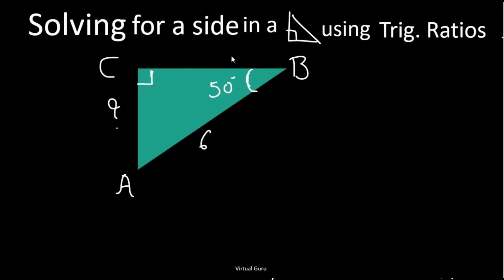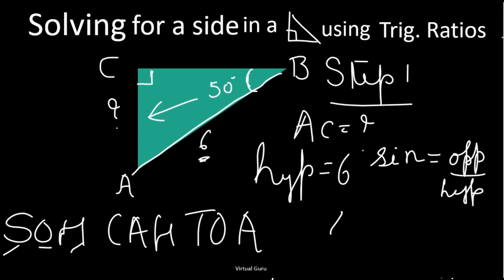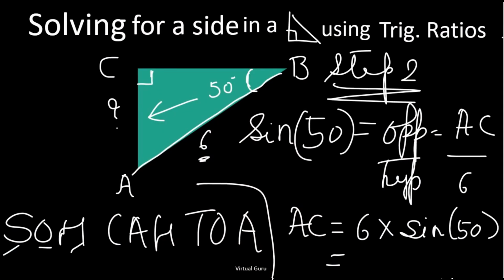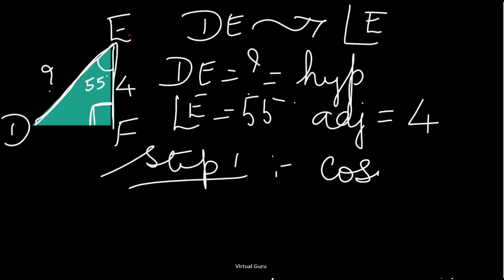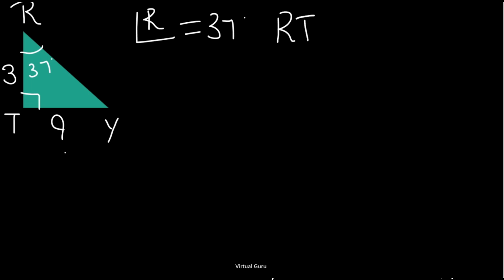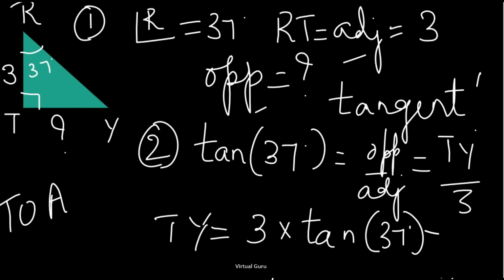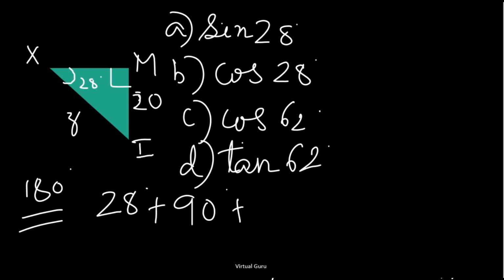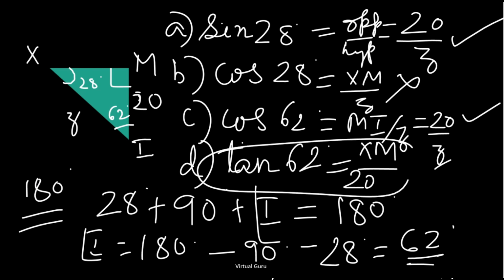Trigonometry -Solving for a side using trig. ratios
In this video.. I have explained about how to solve a side using trigonometric ratios i.e. sine, cosine, tangent.